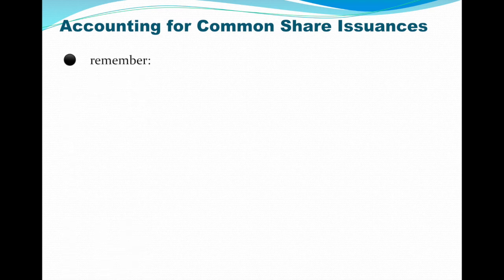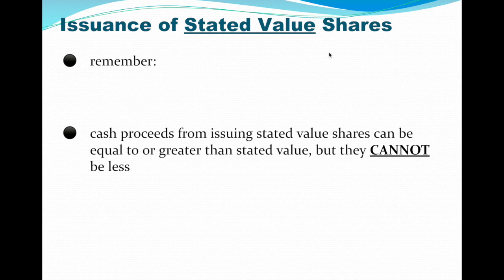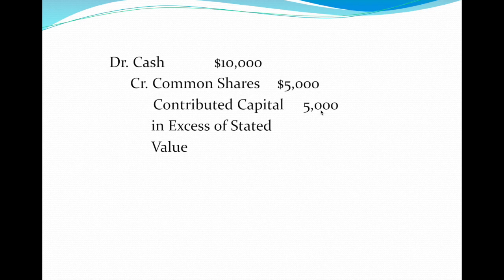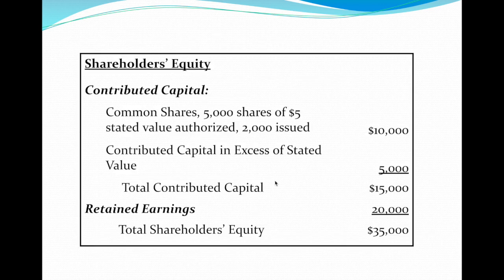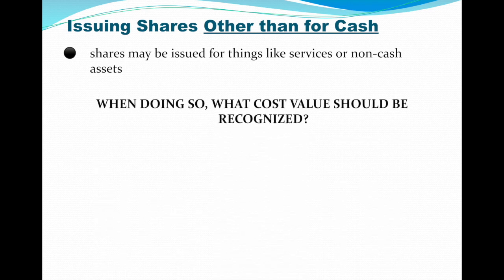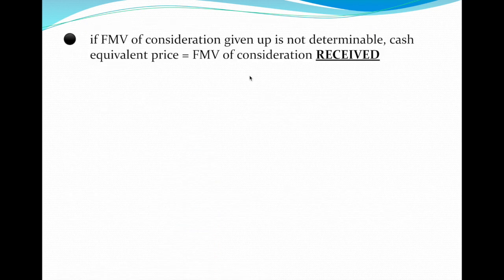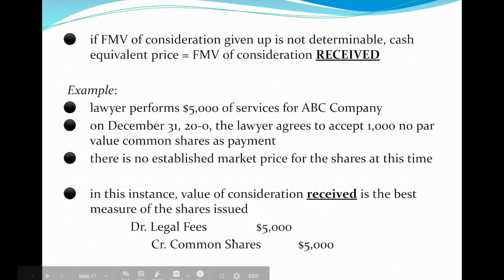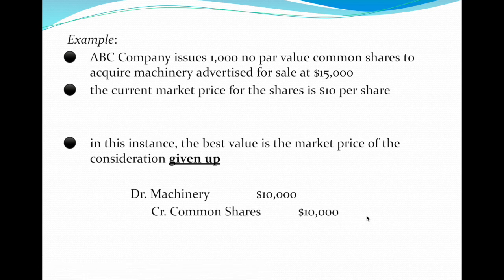BAT4M - Unit 6 - Issuance of Common Shares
This video is about BAT4M - Unit 6 - Issuance of Common Shares